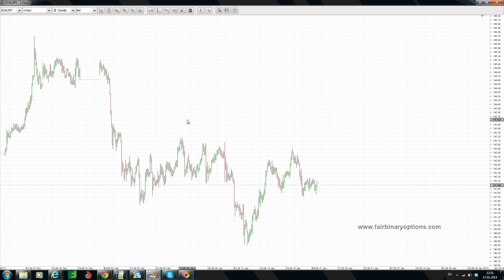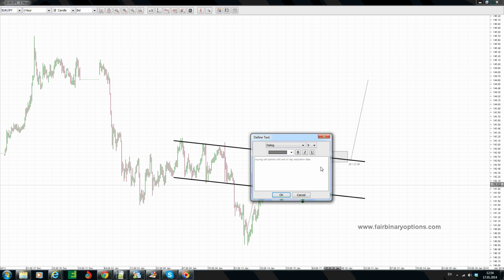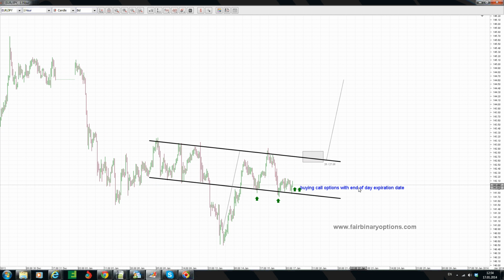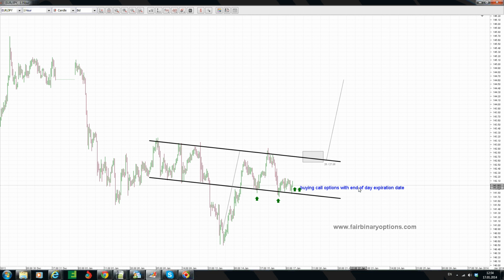Inversed head and shoulders EURJPY buying call options | Binary Options Trading Strategies